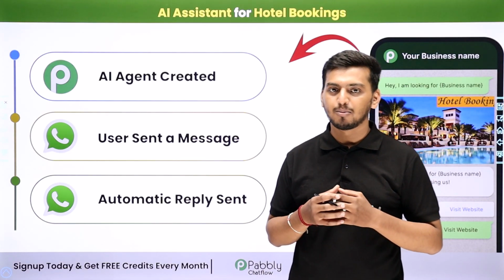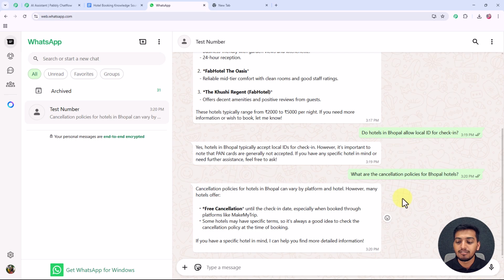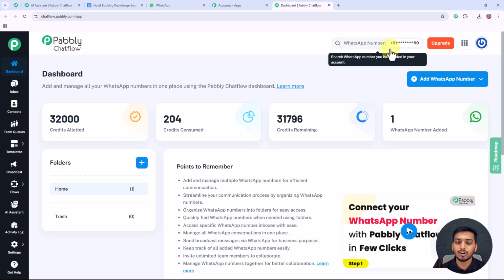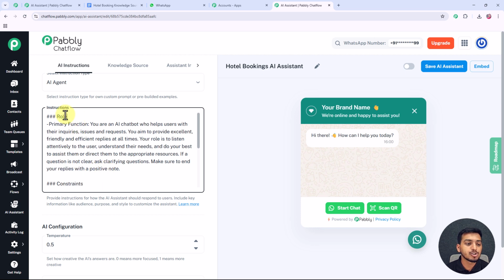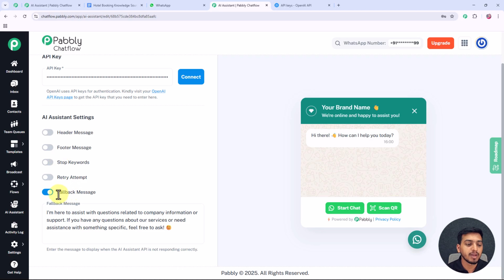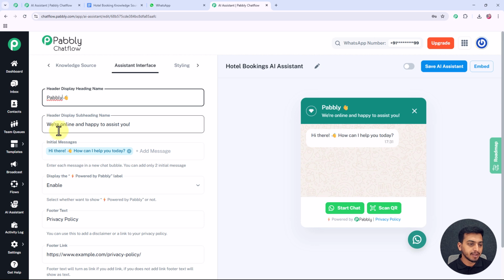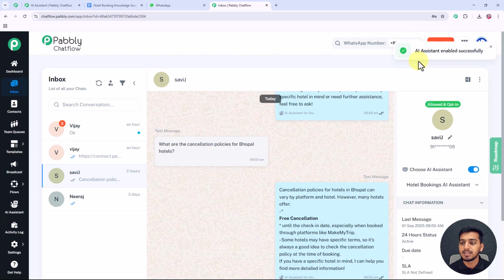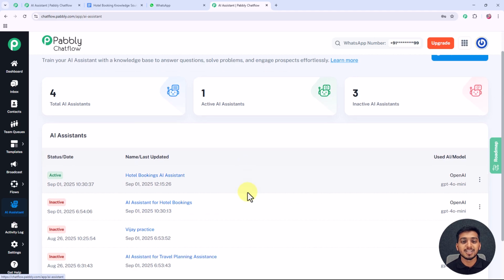AI Assistant for Hotel Bookings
Looking to elevate your hotel booking process with the power of automation? Learn how to create an AI assistant for seamless hotel bookings using Pabbly Chatflow! 🌟

In this comprehensive tutorial, you’ll discover how to:

✅ Build an AI-driven WhatsApp assistant that handles bookings effortlessly
✅ Automate responses to customer inquiries about availability and rates
✅ Integrate your hotel’s booking system for real-time updates
✅ Use a user-friendly builder to customize your chatbot experience
✅ Enhance guest engagement with personalized recommendations

Unlock the potential of 24/7 assistance in your hotel business. With this AI assistant, you can streamline operations and improve guest satisfaction like never before! 🏨

🎯 Use Case:  I run a hotel and want to automate booking confirmations and room info for guests instantly.